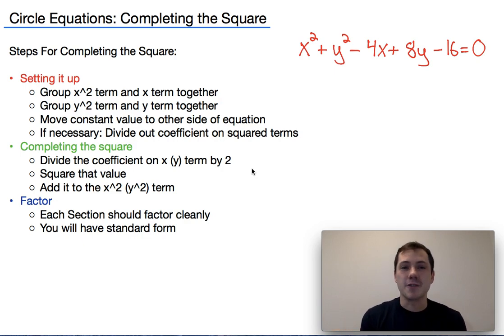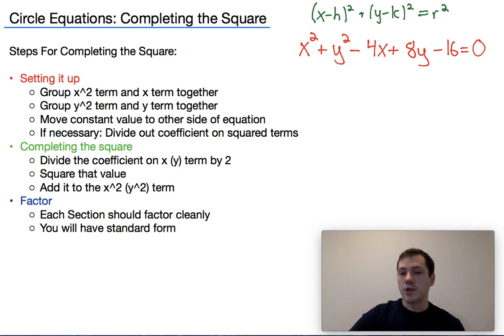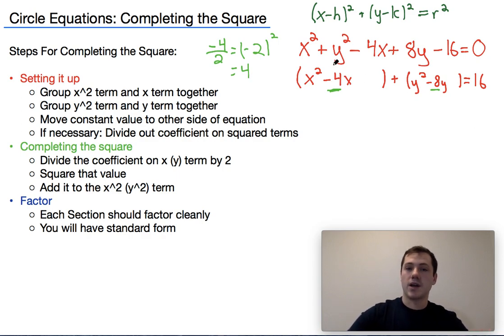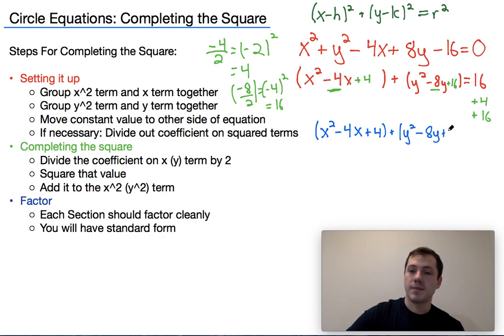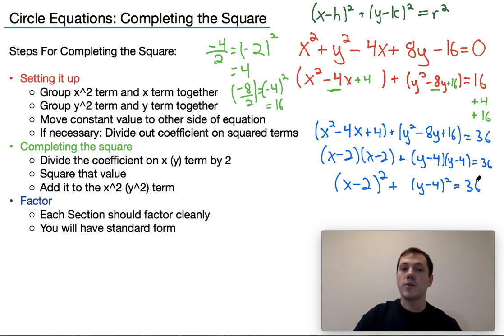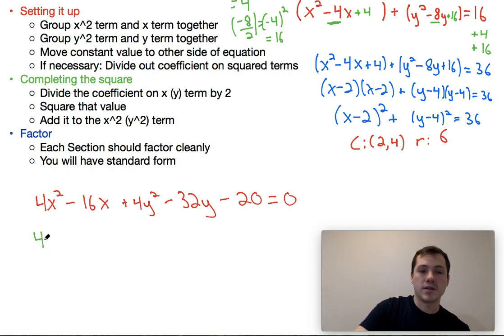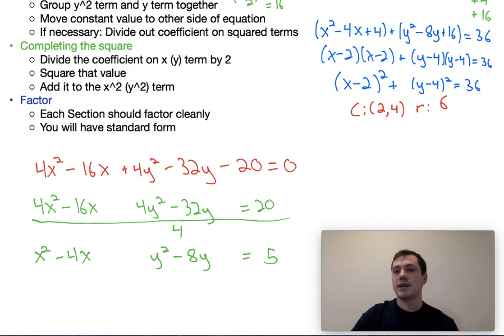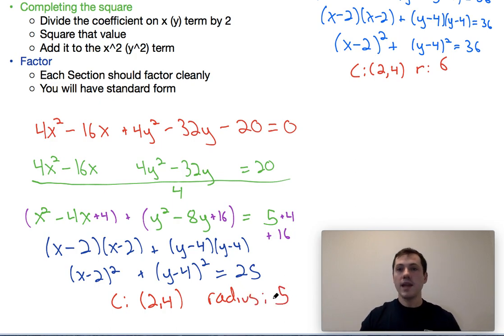Circle Equations: Completing the Square to Obtain Standard Form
Brendan explains how to complete the square to get the standard equation for a circle on the SAT. Is there a topic you would like explained?  Send an e-mail to and he'll work to include this topic in future uploads. for details on arranging an online tutoring session with Brendan or one of our other tutors!